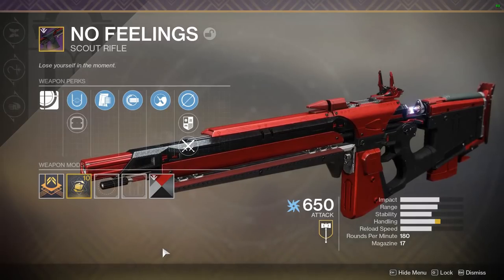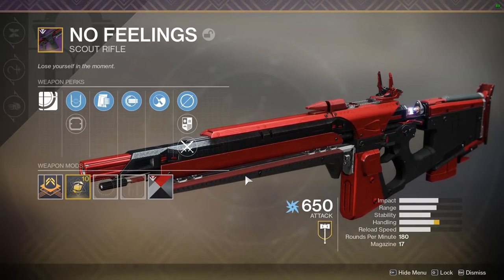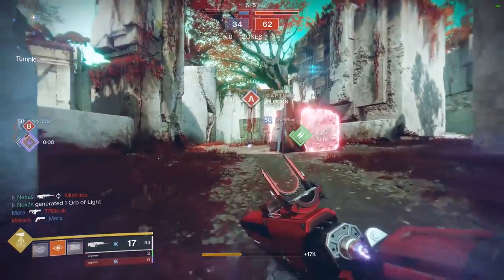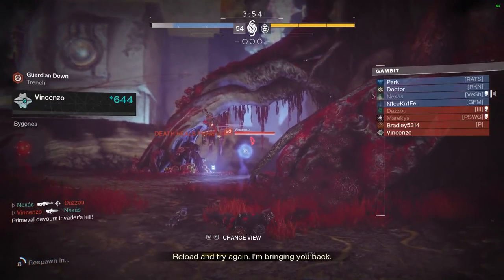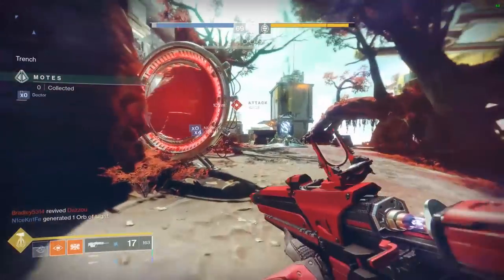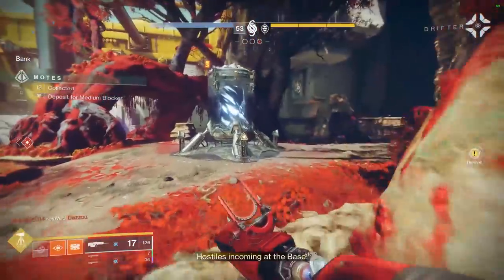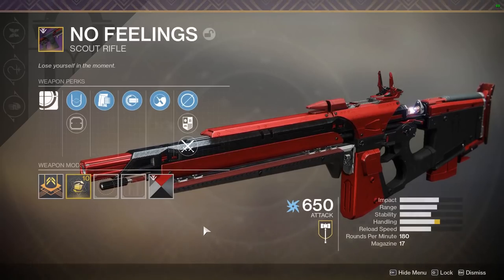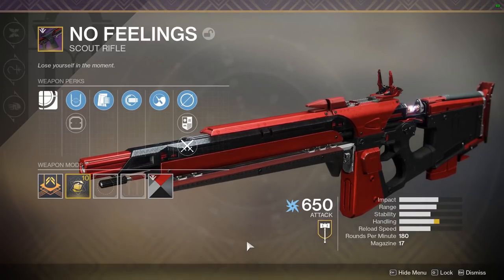NO FEELINGS curated raid scout rifle review - Destiny 2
Season of the forge has finally released and with it is a load of new things to do and collect and a lot of new weapons to use, one brand new weapon is No Feelings!!!

No Feelings is a brand new fusion rifle that you get from the scourge of the past raid!!!

A curated scout rifle of 180 charge time, also sporting full auto trigger system and zen moment!

will it be good in crucible? is it worth the grind??? lets find out!

No Feelings review